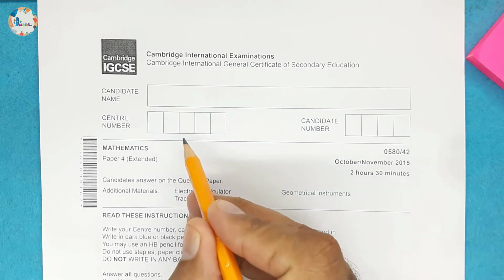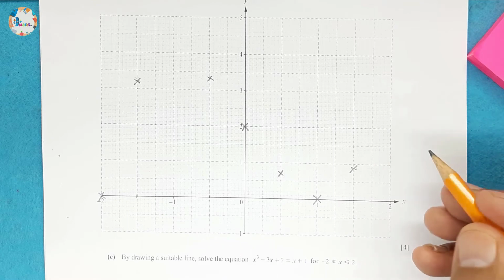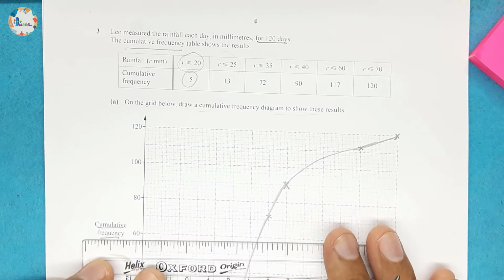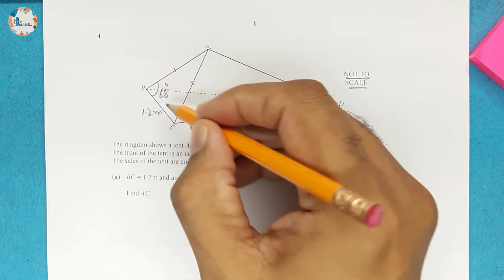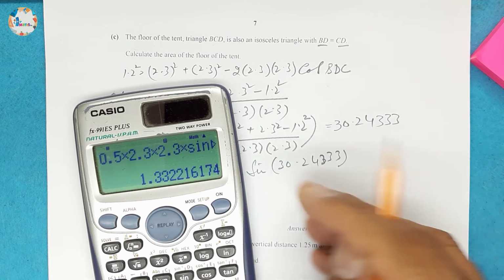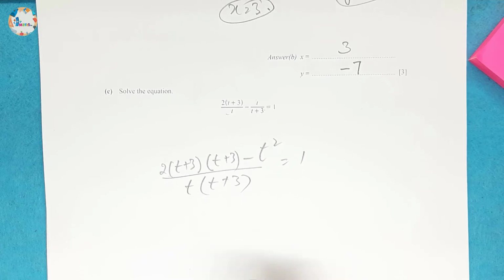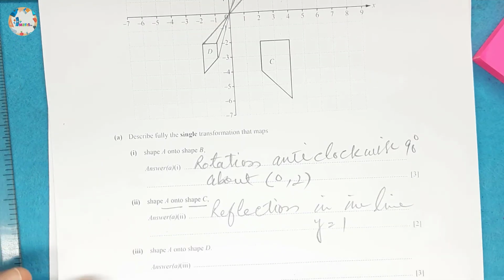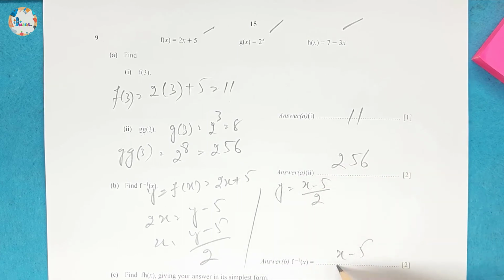0580/42/O/N/15 | Worked Solutions | 2015 IGCSE Maths Paper (EXTENDED) #0580/42/OCT/NOV/2015 #0580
Timestamps:
00:00 Start
0:16 Ratio, Percentage
5:57  Function Graphs
15:15 Cumulative Frequency
26:27 3D Shapes
39:43 Simultaneous Equations
47:03 Circles
52:21 Transformation
58:29 Straight Line
1:02:38 Functions
1:06:01 Sequences